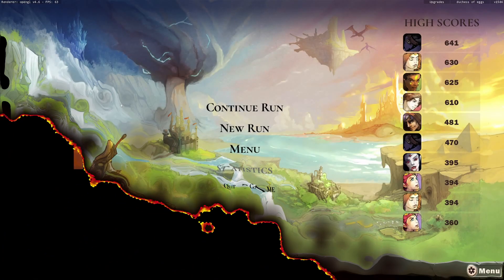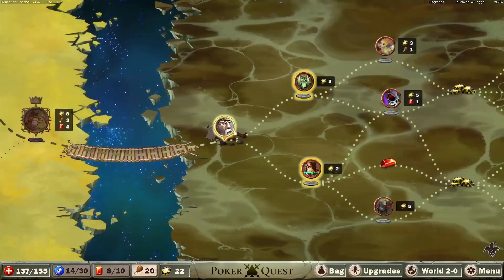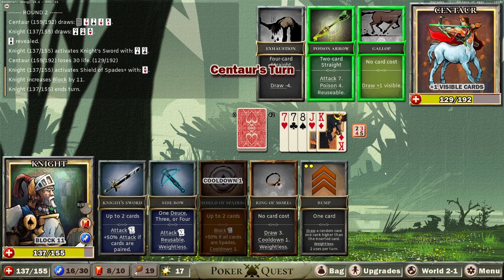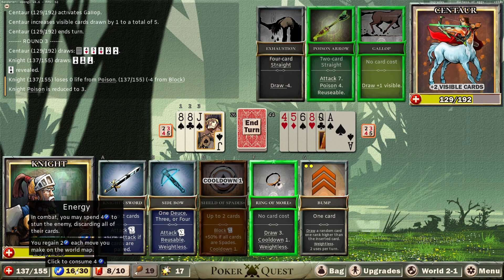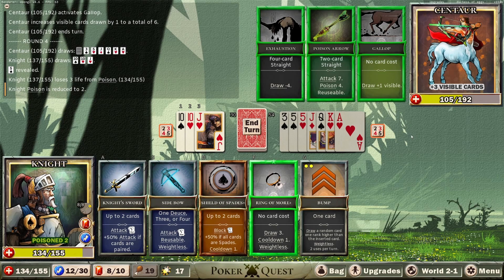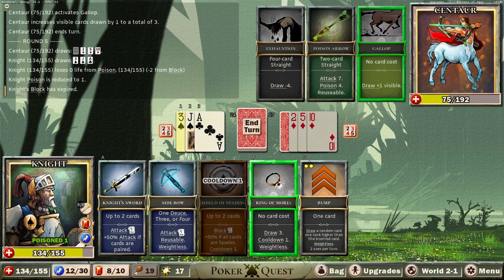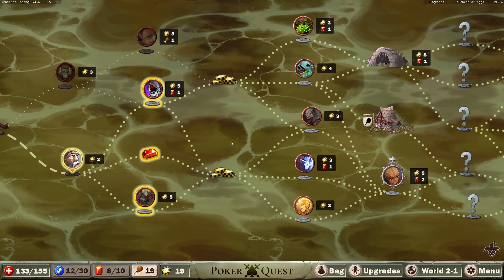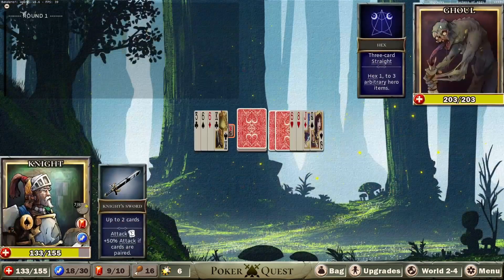WORST CASTLE EVER!? | Let's Play Poker Quest | #83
►Poker Quest
is a fantasy game where you battle through a world full of monsters, using a standard deck of playing cards (like the "Queen of Spades") to empower your items in combat. Bigger and better hands can trigger stronger abilities on your items.

Discover thousands of different items and hundreds of monsters. March forward through a huge variety of locations and events in a procedurally generated, high-fantasy world.

Choose one of many heroes. Each hero comes with a unique set of equipment and abilities, to encourage many different play styles.
Features
A deep and interesting world full of Castles, Knights, Wizards, and Dragons. And Poker cards.
Choose whether to play with or without permanent upgrades. (Some would call it roguelite vs. roguelike modes)
17+ unique heroes, and many more to come.
Daily Runs with public stats and other interesting details.
Challenge runs with game-changing modifiers.
Mini-games. Casinos!
Thousands of unique items.
Hundreds of unique monsters.